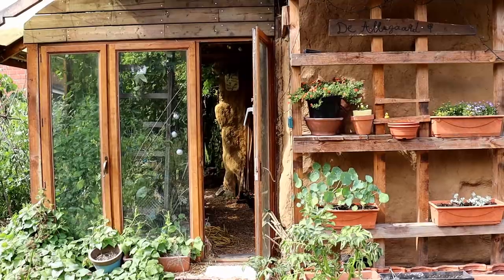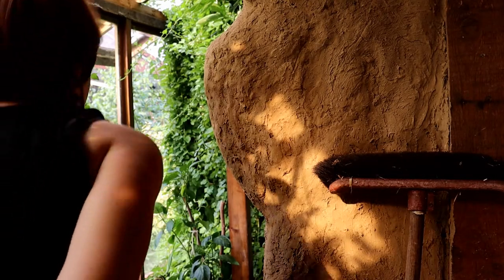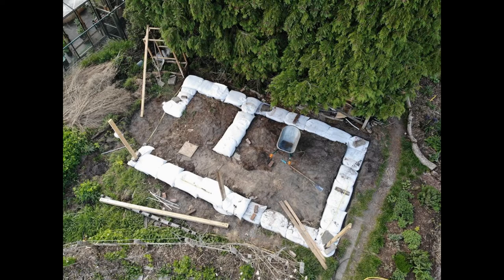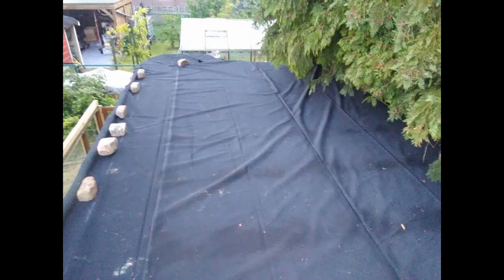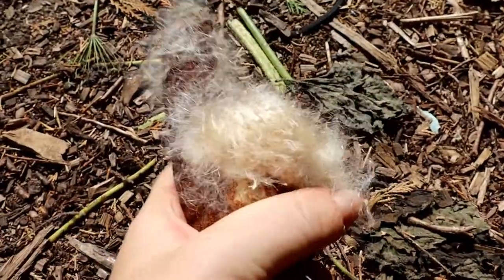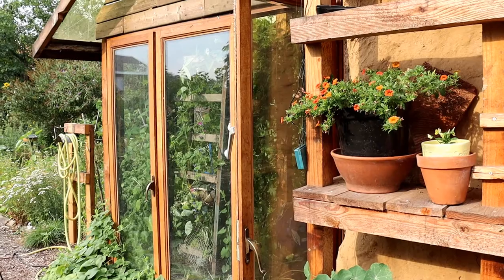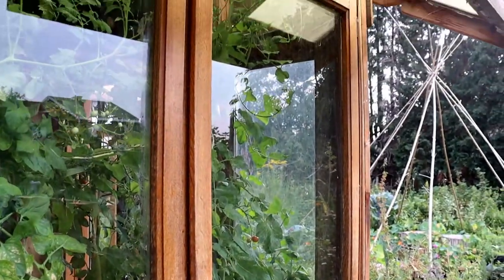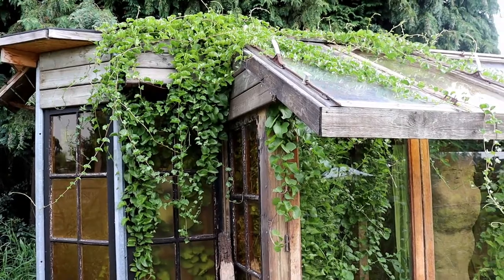Passive solar strawbale greenhouse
This video is about our passive solar strawbale greenhouse we have build last year. Many people asked us how we have build this up. So I decided to share some insights in the process, I hope it may give you some ideas!

My name is Laura Brusselaers, I'm 26 years old. I'm a permaculture practioner, printmaker and aspiring farmer-florist. I'm passionate about regenerative design and 'slow living'. Making things with my head, heart and hands. Currently in transistion to a farmstead on the Estonian island Saaremaa.

Forest Edge Atelier: Limited Edition Woodcutprints